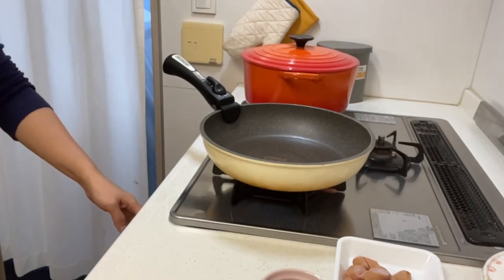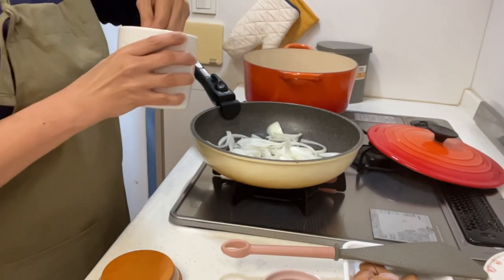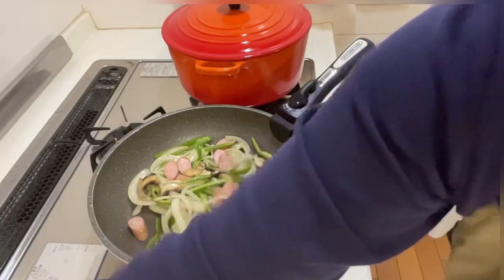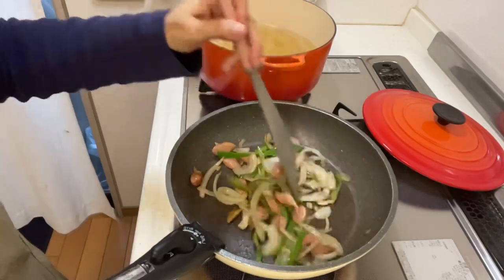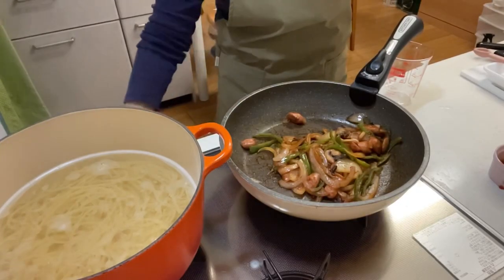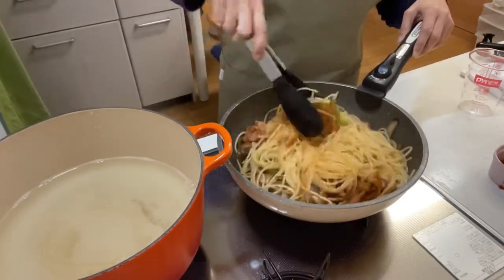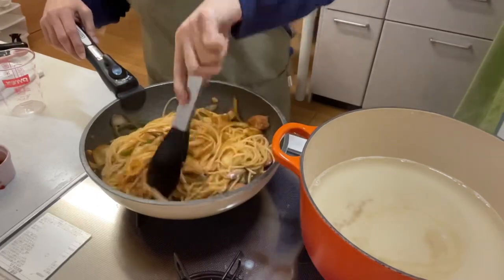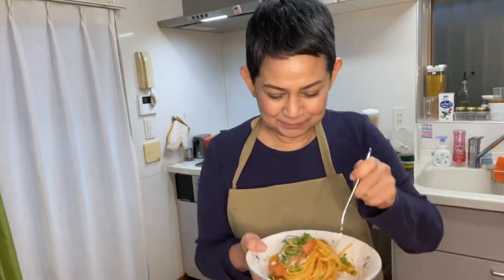How To Cook Spaghetti Napolitan (Ketchup Spaghetti) A Day With Bec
How Cook Spaghetti Napolitan ( Ketchup Spaghetti￼ ) @ A Day With Bec

Hi Guys! Today I am Cooking Spaghetti Napolitan (Ketchup Spaghetti￼)

Spaghetti Napolitan is a famous Japanese Yōshoku pasta dish￼. (Yōshoku means western influence food) .This family meal is ready to cook
 Spaghetti Napolitan is claimed to be from Yokohama during the post-war era. In the 1950s the head chef at the New Grand Hotel in Yokohama created the recipe when he was inspired by the spaghetti and tomato sauce served for the American military . Since tomato sauce what’s the rare that time, Ketchup was used as a substitute for the pasta. He then named it Spaghetti Napolitan or Napoli after Naples Italy￼.
This Spaghetti Napolitan became mainstays in CAFE and Japanese home kitchens￼. This is so easy to make with the a little ingredients so first let me show you the ingredients￼. This serves two people.

 Ingredients

200 g Pasta￼ (Spaghetti)
100 g Bell pepper￼
1/2 Onion￼
150 g Sausage (or you can use ham or bacon￼)
70 g Button mushrooms￼￼
3-4 tbsp of Ketchup
10 g Parsley￼
ParmesanCheese
Tabasco (this is optional okay￼￼)

Spaghetti  Napolitan Recipe

1. Gather all the ingredients
2. Boil water in a pot.
3. Slice Onions, mince garlic clove, bell pepper, sausage and parsley 🌿
4. In a sauté pan or a skillet heat olive oil over medium heat add onions and sauté for 2-3 minutes until translucent, then add garlic just
until fragrant.
4. Add mushrooms, bell peppers and sausage and sauté until everything is cooked
5. Add Ketchup and incorporate everything then turn off the heat and wait for the pasta to be cooked.
6. As soon as pasta is cooked, turn on your pan and add the pasta no need to drain the water ( we need that starchy water ) then with
 a tong combine everything until you see every strand of pasta is coated with ketchup sauce.
7. Plate and sprinkle with parsley and Parmesan cheese. You can add more ketchup depending on your taste. Tabasco is optional.

There you have it. A very simple meal that is ready in 30 minutes.

I hope you enjoyed this episode and try to cook this Spaghetti Napolitan, and if you do please tag me and share your cooking experience
with this meal..